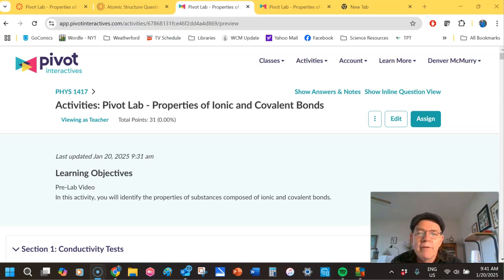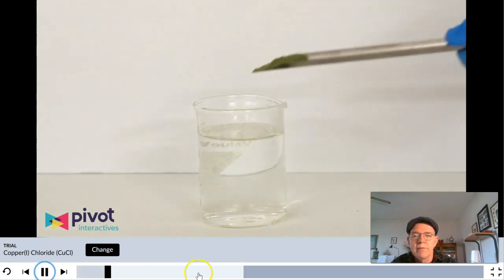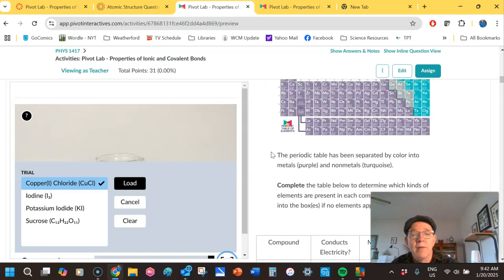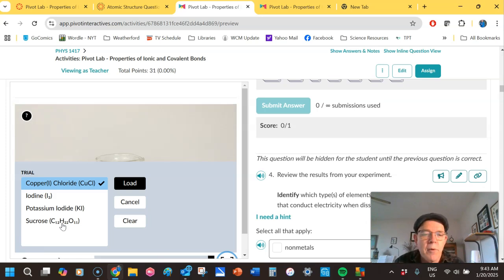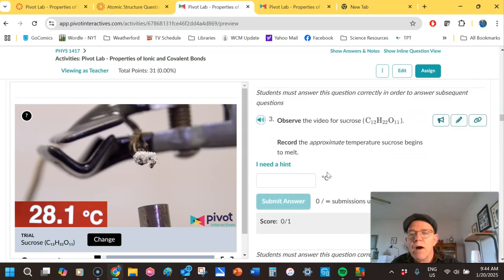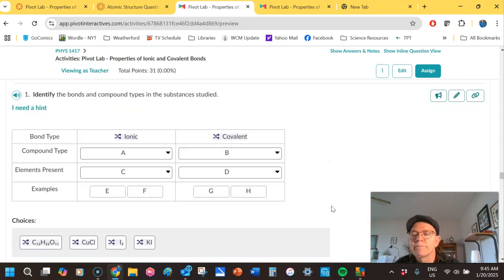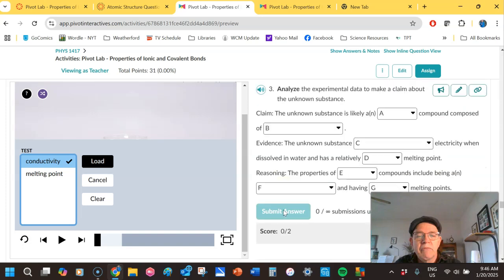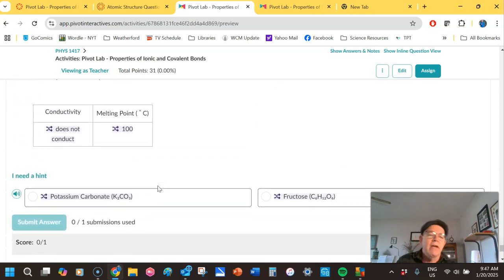Pre-Lab for Properties of Ionic and Covalent Bonds